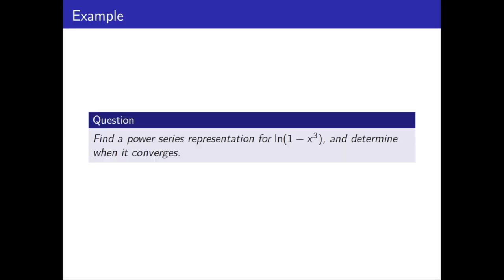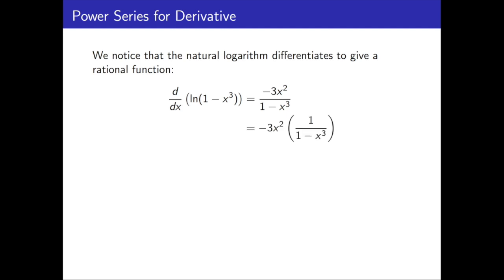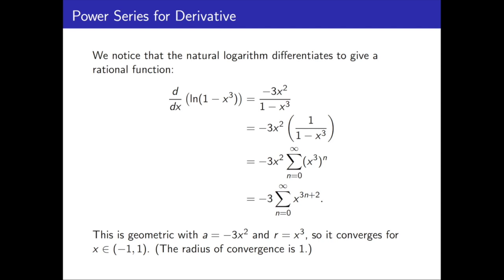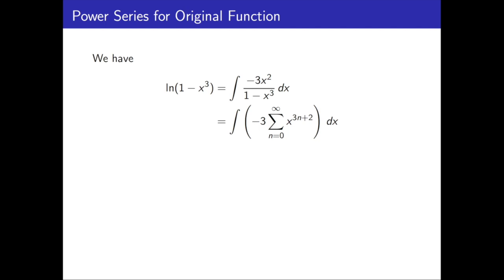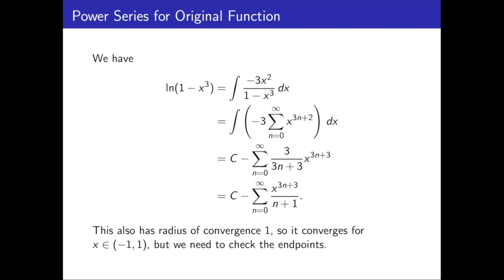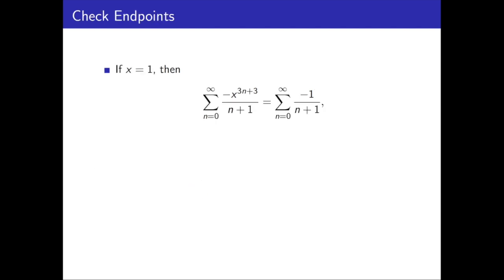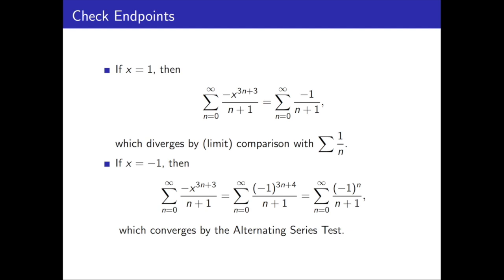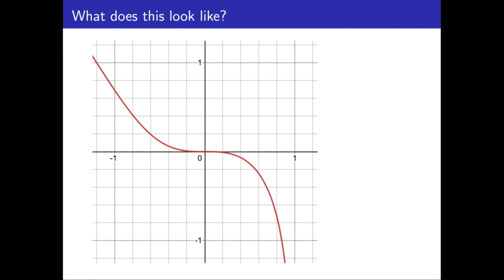Integral Calculus - Chapter 11.9 - Power Series Representation of Functions - [Medium]